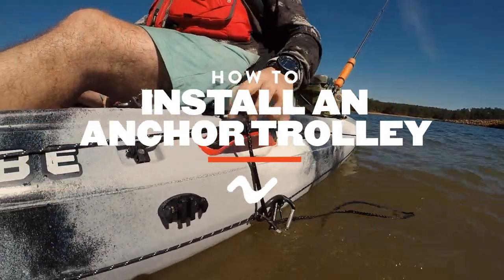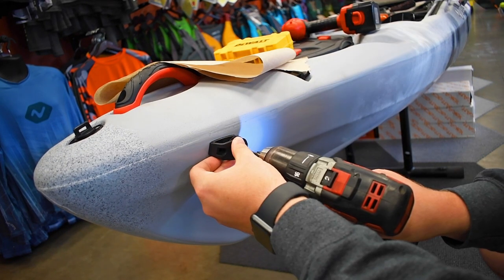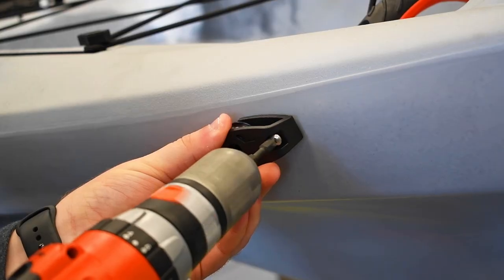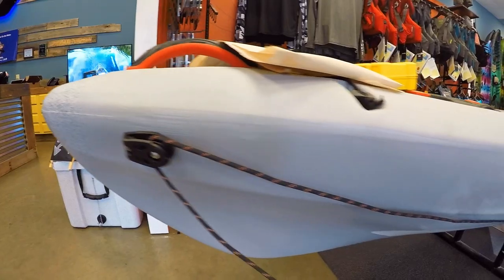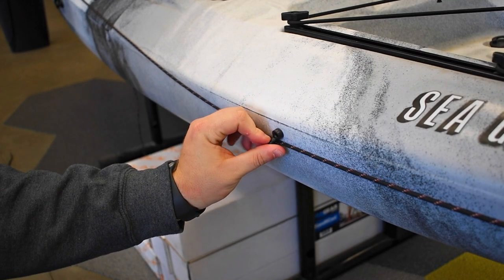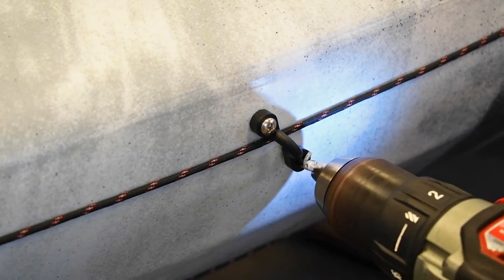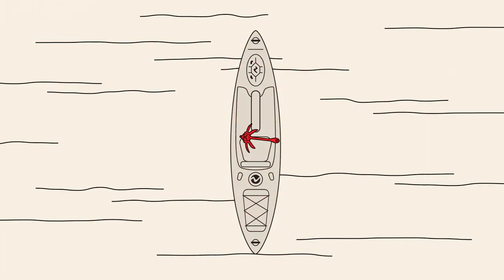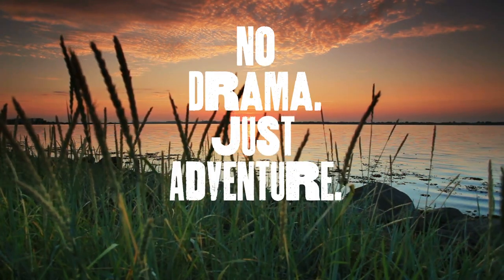How to Install an Anchor Trolley on a Kayak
One of the great ways to upgrade your kayak, is to install an anchor trolley system. In this video, we're going to show you the installation process on How To Install An Anchor Trolley on a Fishing Kayak.